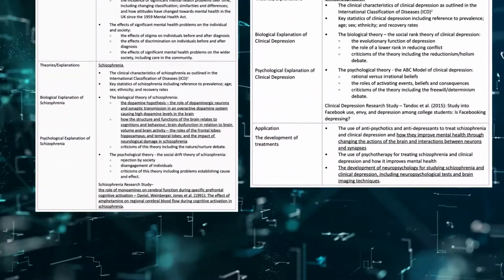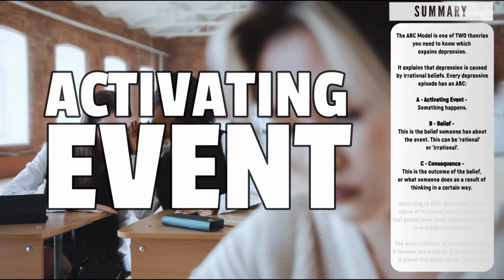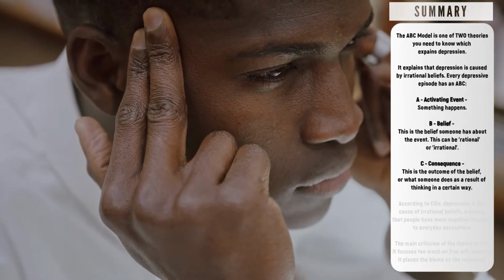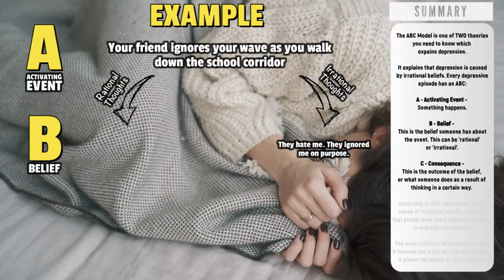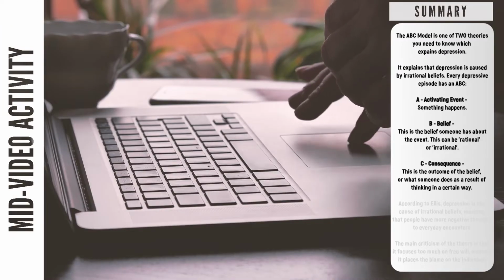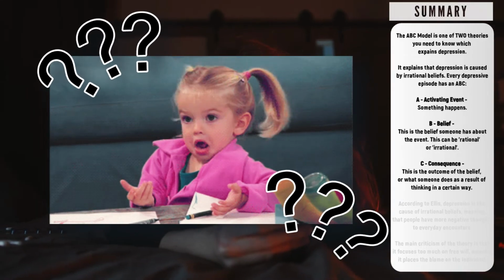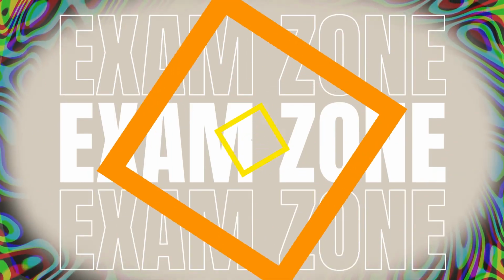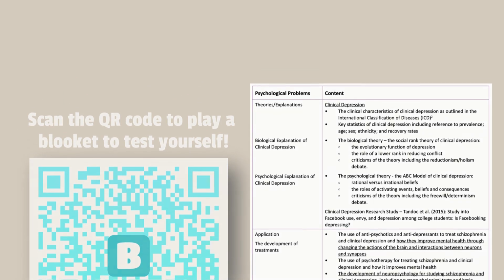ABC MODEL OF DEPRESSION | Psychological Problems (OCR GCSE PSYCHOLOGY)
Do you need to top up your knowledge of the ABC Model for your GCSE Psychology? Just 5 minutes of your time will sort out any uncertain key terms!

I will be posting more videos running through topics in OCR GCSE Psychology, including every topic in the course as well as helpful advice for writing 13 markers and other exam technique videos -  subscribe for more help!